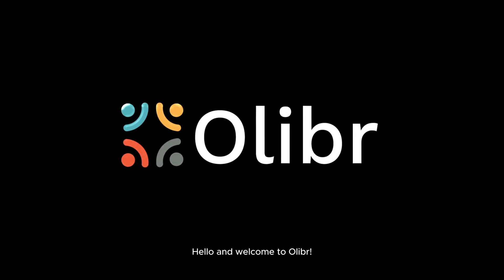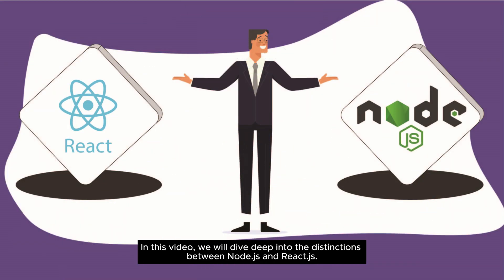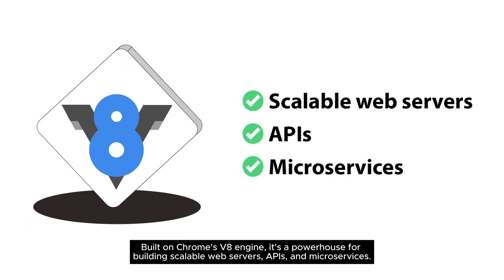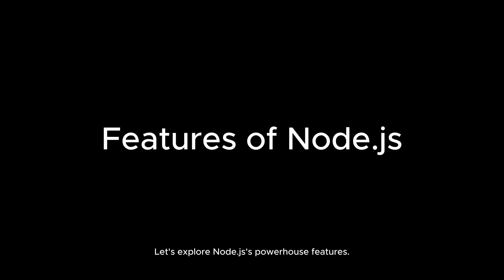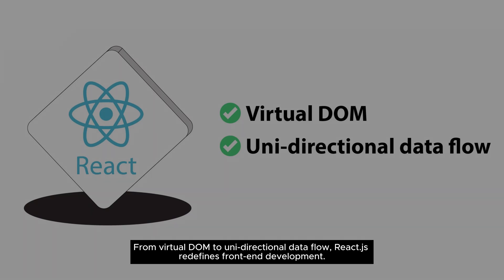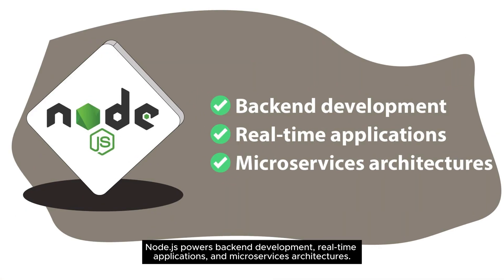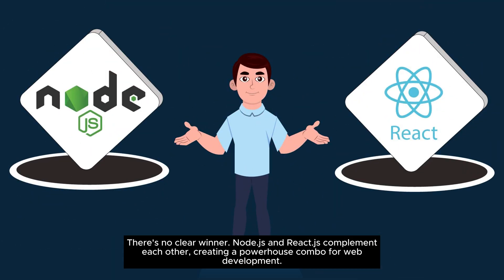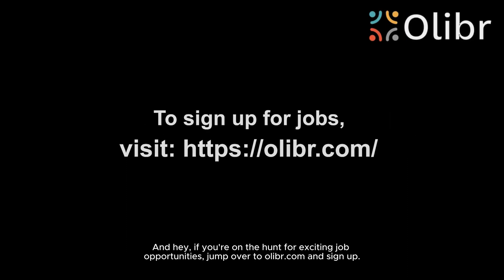NODE.JS VS REACT.JS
JavaScript (JS) is one of the most popular programming languages used to create interactive and dynamic web pages. JavaScript runtime environments, such as Node.js, and libraries, such as React, offer developers several tools for developing dynamic web applications. In this video, we will understand the difference between Node.js and React.js.

If you are looking to hire seasoned developers. sign up with us now